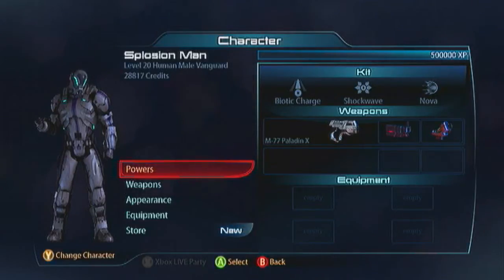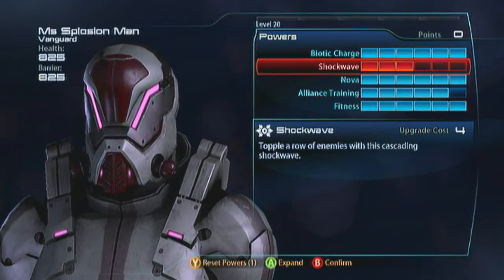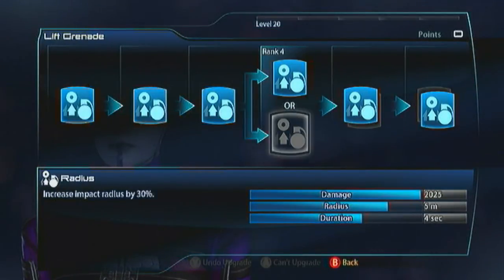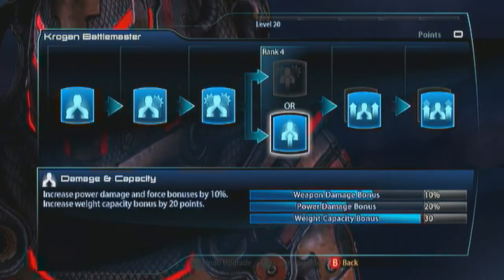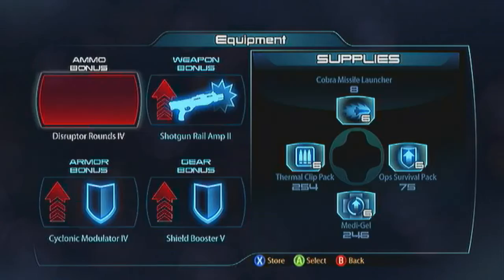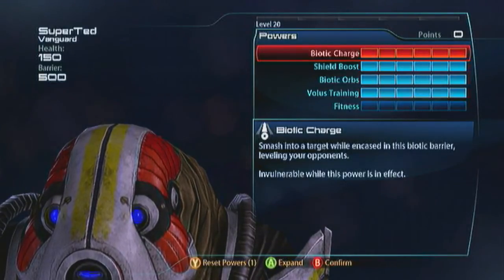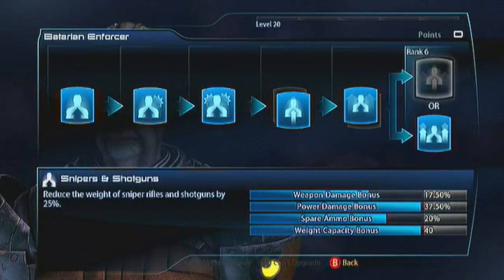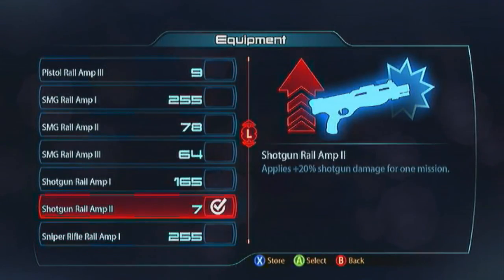ME3M: Bunky's Builds | Vanguards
A complete collection of builds for all the available "Vanguard" characters in Mass Effect 3 Multiplayer. Including summaries of the strategies and effects behind them.

These are builds for all difficulties in the game.

-HIGHLIGHTS-
00:19 Human Vanguard
05:01 Alternative Human Vanguard
07:31 Drell Vanguard
10:41 Asari Vanguard
13:50 Krogan Battlemaster
18:25 Phoenix Vanguard
22:35 N7 Slayer
27:12 Volus Protector
30:59 Batarian Brawler
34:26 Cabal Vanguard